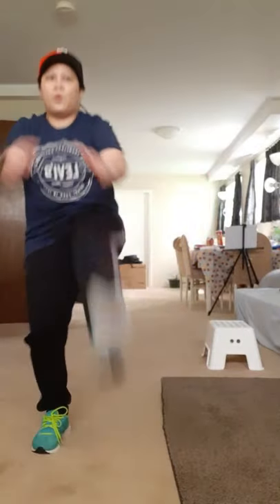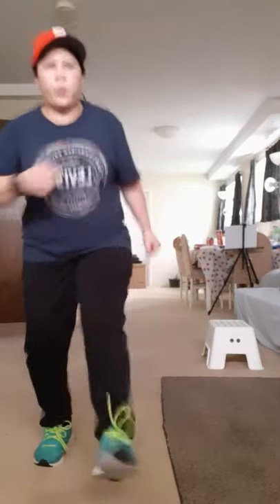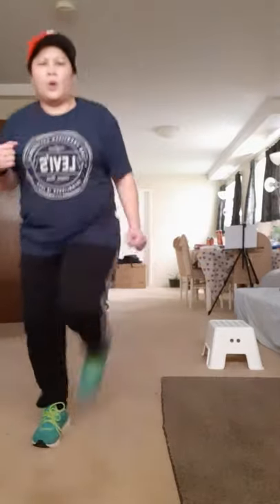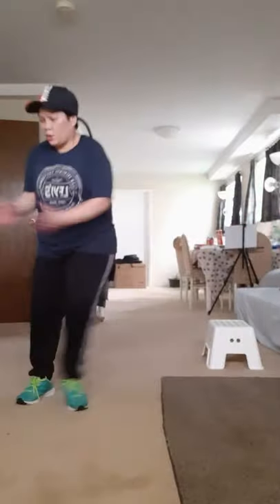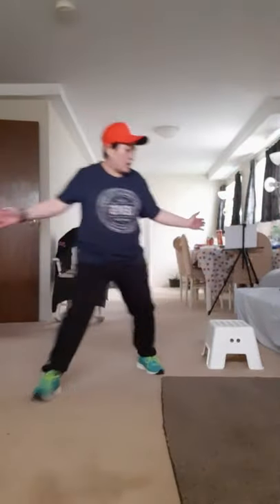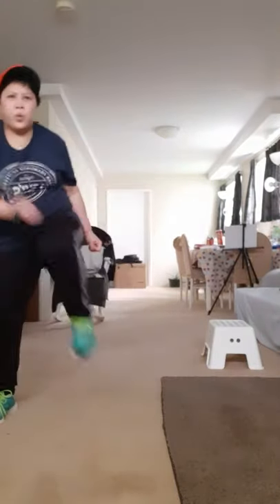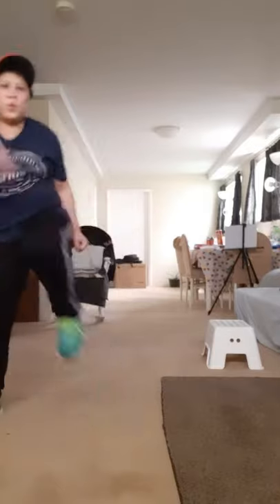How to get rid of dizziness and get rid of some calories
Therapy for legs and body.